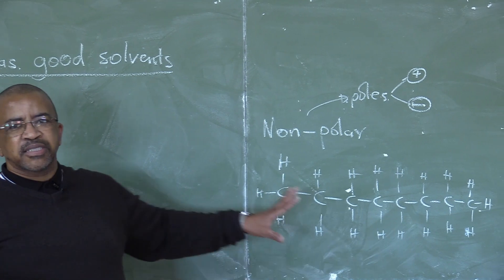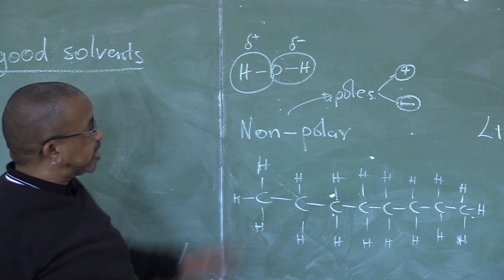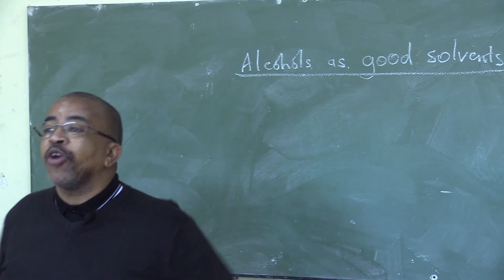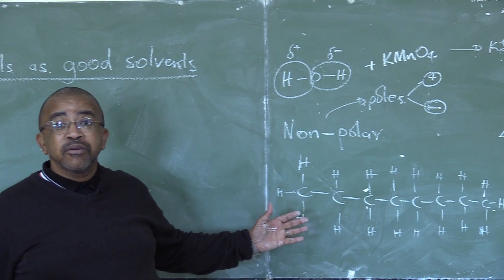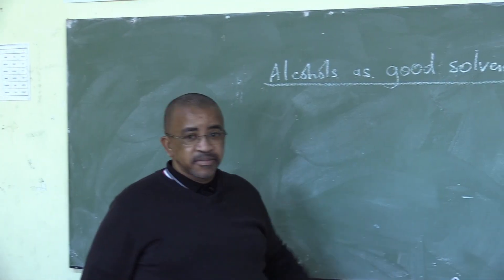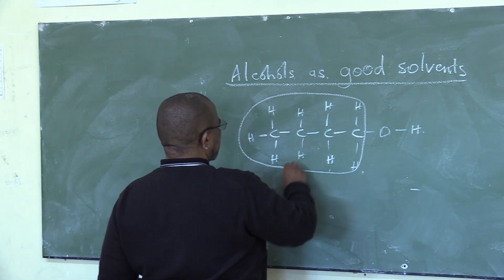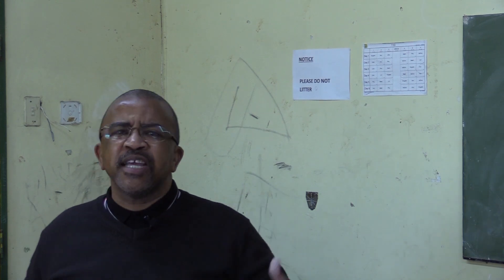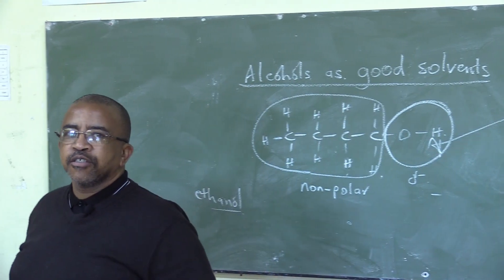Matter & Materials – Organic Chemistry | Exam Prep – VirtualX MasterClass | Series 18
Master Organic Reactions: Dive into "Matter & Materials – Organic Chemistry | Exam Prep – VirtualX MasterClass | Series 18," as we explore essential Grade 12 organic reactions, including hydrogenation, halogenation, hydration, and preparation of alkenes and alcohols. Master these concepts to excel in your exams.

🌟 Series Highlights:
• Reaction Mechanisms: Discover how organic molecules interact and transform in complex reactions.
• Reaction Types: Investigate the myriad reaction types, from substitution to redox reactions, and their roles in organic synthesis.
• Practical Applications: Learn about the practical uses of these reactions in industries such as pharmaceuticals and materials science.

Don't miss this opportunity to enhance your understanding of organic reactions and gain a competitive edge in mastering these vital concepts. Watch "Matter & Materials – Organic Chemistry | Exam Prep – VirtualX MasterClass | Series 18" and deepen your knowledge of these fundamental topics.